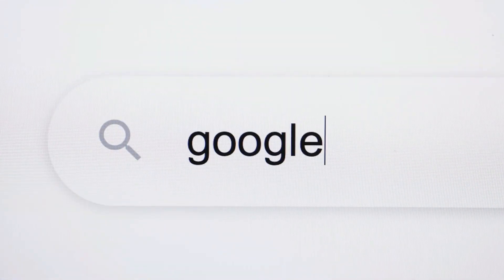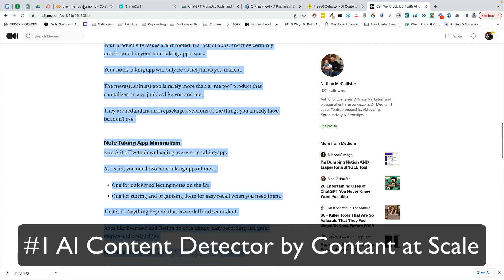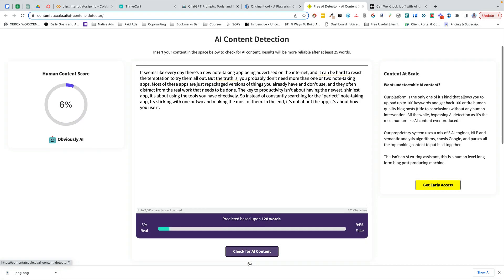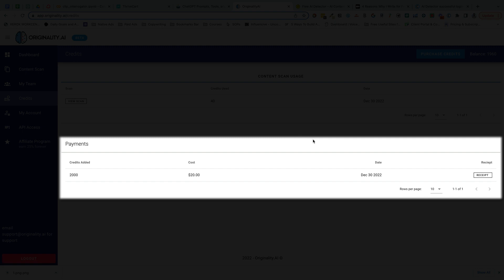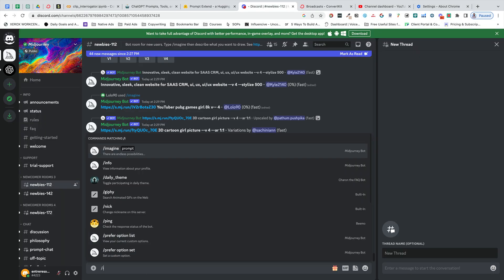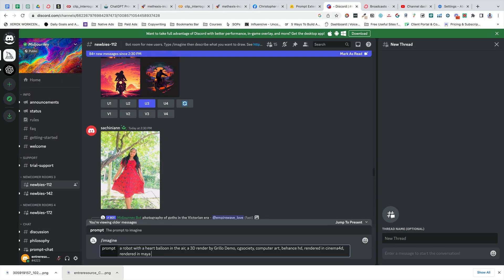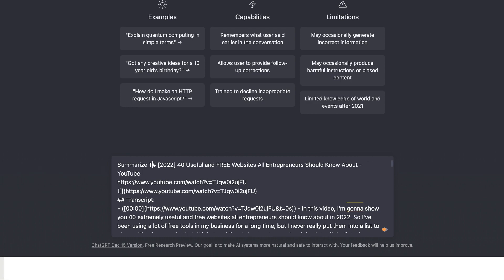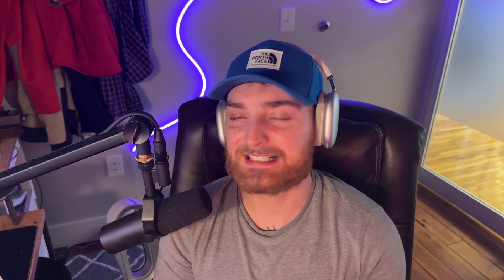5 FREE Add-On Tools to Get More from ChatGPT and MidJourney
Here are the tools I mentioned in the video.

00:00 FREE Add-On Tools to Get More from ChatGPT and MidJourney
00:49 Tools for Al Generated Text Detection
01:30 Content at Scale Al Detector
01:59 Tip: Bypass Al Filters
02:09 CopyLeaks Chrome Extension
02:22 Premium Solution: Originalty Al
02:45 Prompt Extend
03:05 Replicate IMG2PROMPT
03:36 YouTube Summary with ChatGPT